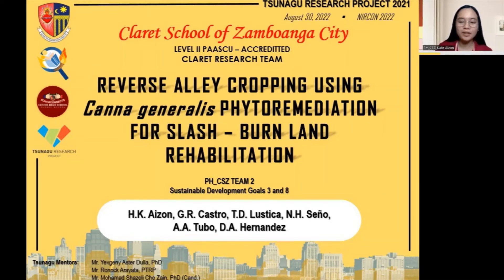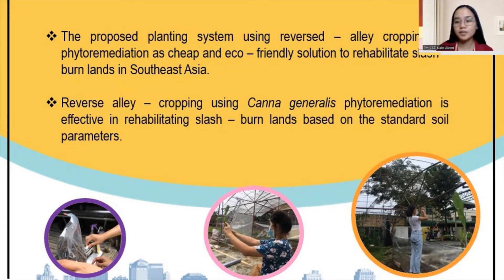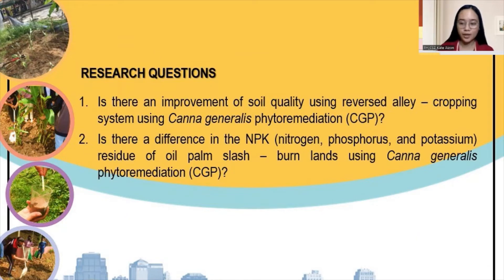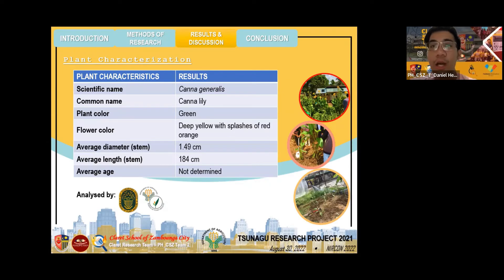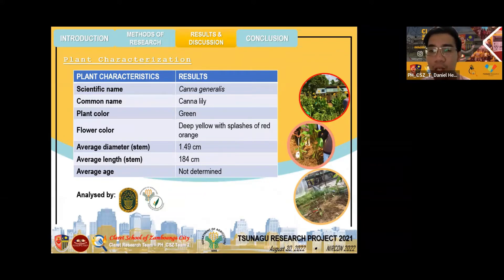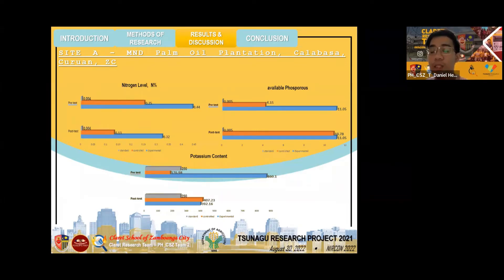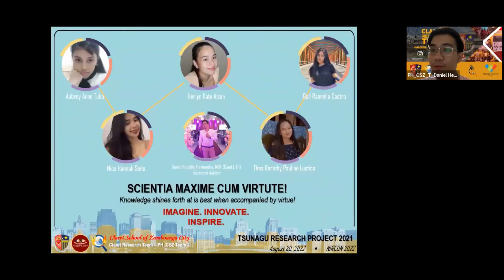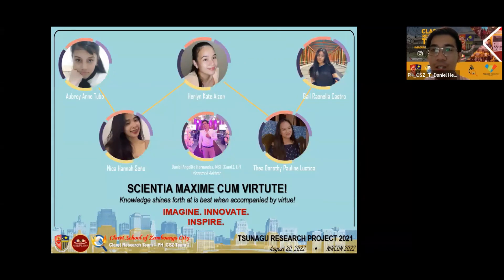Reverse alley-cropping using Canna generalis phytoremediation for slash-burn land rehabilitation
This study is a product of Tsunagu Research Project 2021, an international project collaboration of Leave a Nest, Co. Ltd. with secondary schools from the Philippines, Malaysia, Singapore, and Japan.

Researchers:
Herlyn Kate Aizon, Aubrey Anne Tubo, Gail Raenella Castro, Thea Dorothy Pauline Lustica, Nica Hannah Seño

Adviser and Mentors:
Daniel Angelito Hernandez, Yevgeny Aster Dulla, Ronrick Arayata, Mohamad Shazeli Che Zain

Presented during the 1st National Interdisciplinary Research Conference 2022 via Zoom Platform hosted by Lyceum of the Philippines University - Batangas last August 30, 2022.